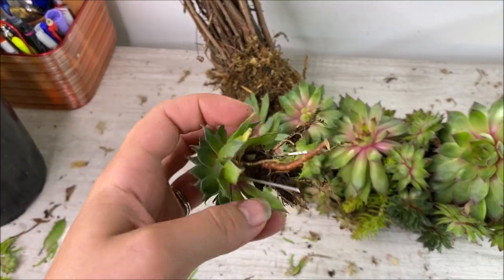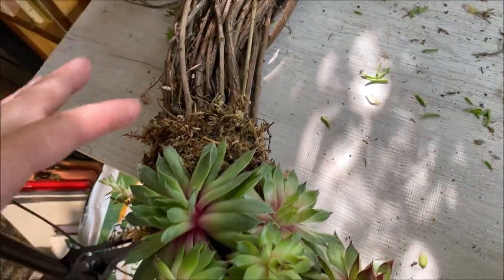Making a Living Succulent Wreath Undere $15! // Angels Grove Gardening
Living wreath forms are so expensive, so I decided to make my own! I loved how this turned out and I want to make one using soft succulents too in the future!

This isn't the one I used but here is a grapevine wreath from amazon for you to try!
🌵PLANTS FEATURED🌵
Sempervivum / Hen & chick succulent
Sedum
🌵ETSY STORE🌵
My Etsy Store is now open! Go check it out!
My favorite Grow Light!